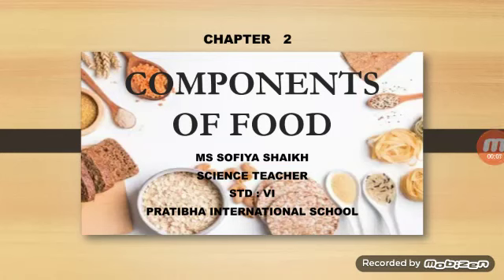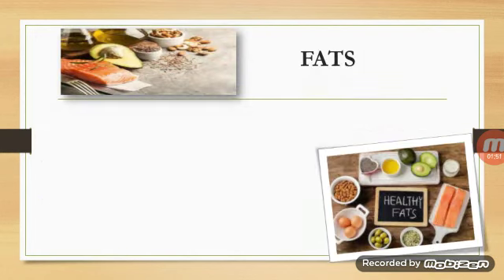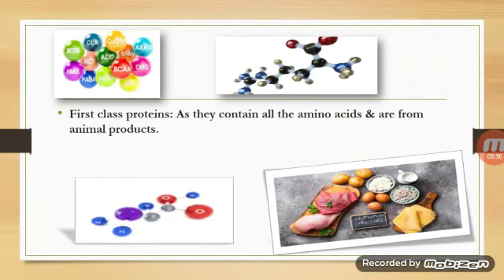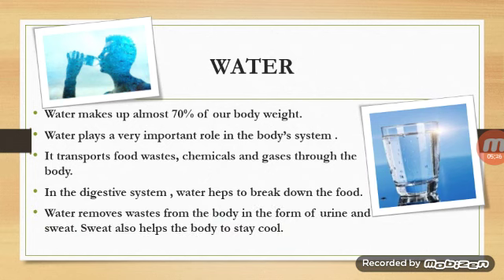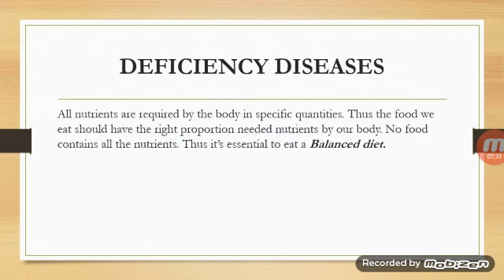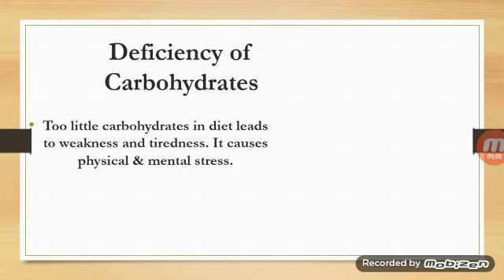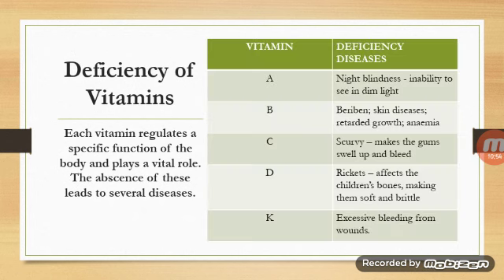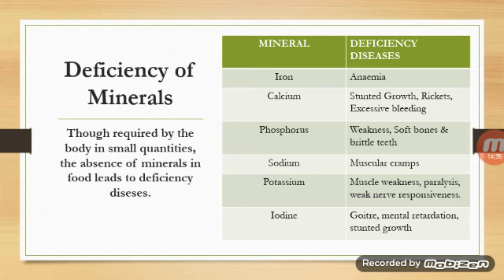Sci :Std 6 Chp 2 : Components of Food cbse# pratibha international school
CBSE - PRATIBHA INTERNATIONAL SCHOOL

BY SOFIYA SHAIKH